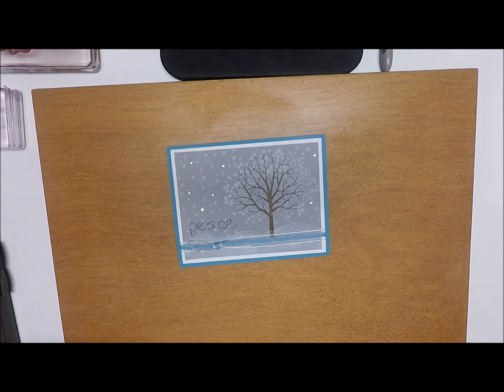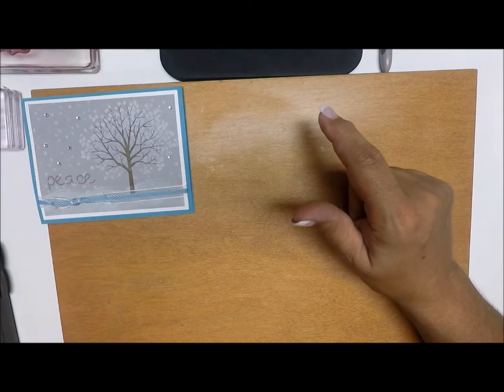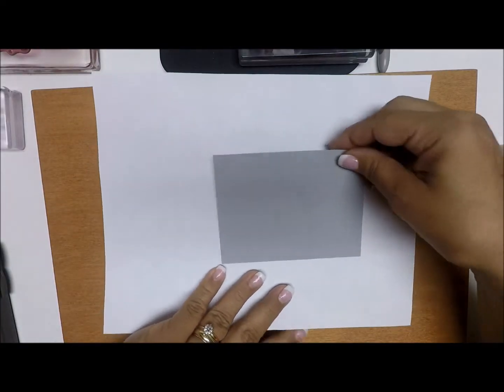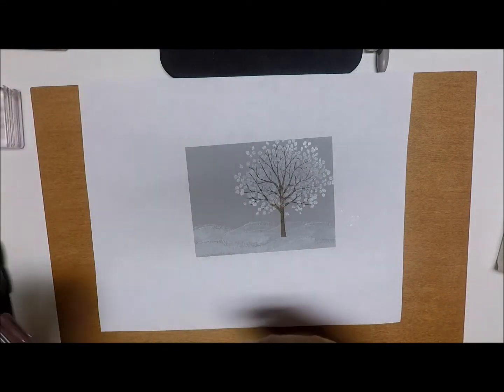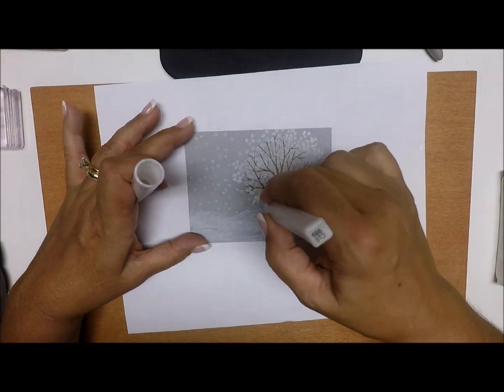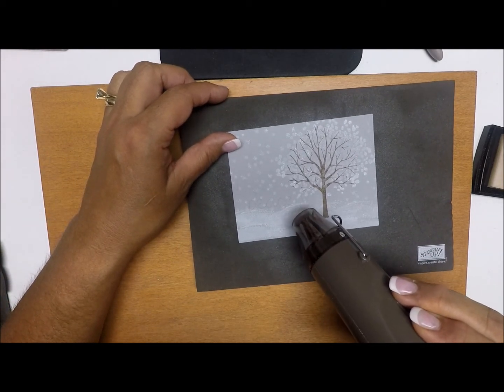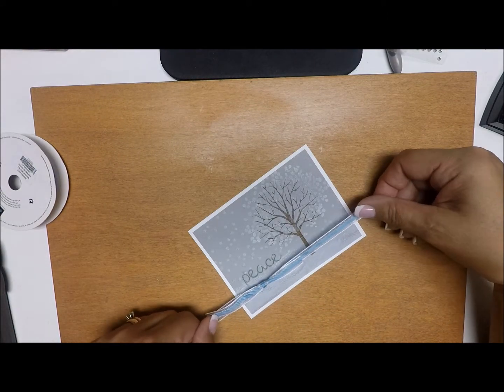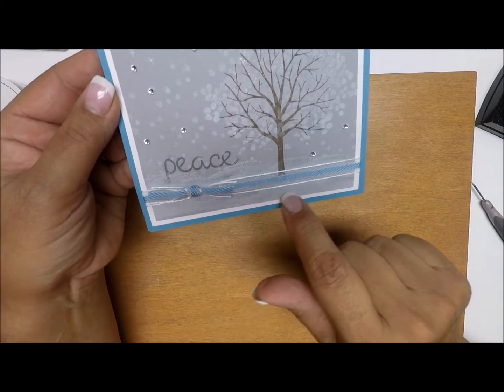Stampin Up Sheltering Tree Peaceful Snow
I love the Sheltering Tree stamp set.  Adding the Whisper White Craft Ink makes the perfect snow scene.